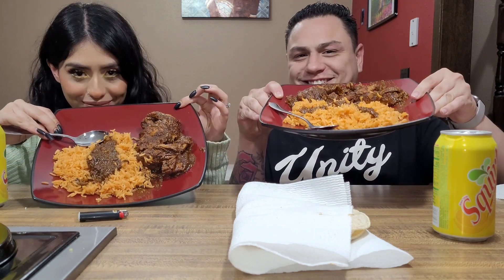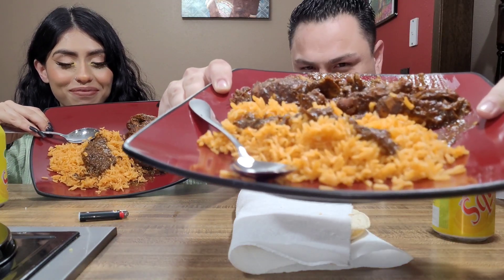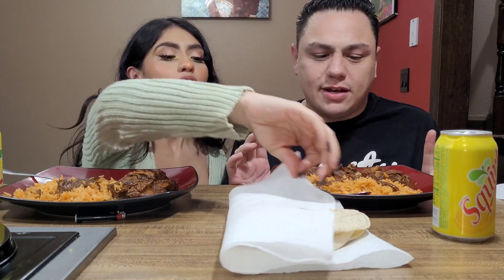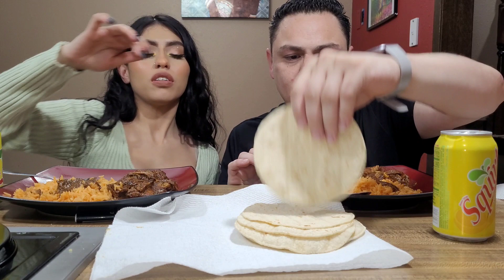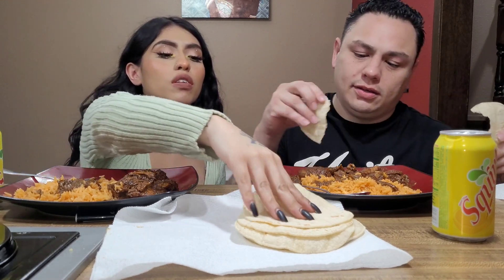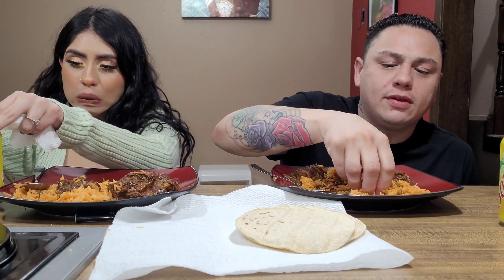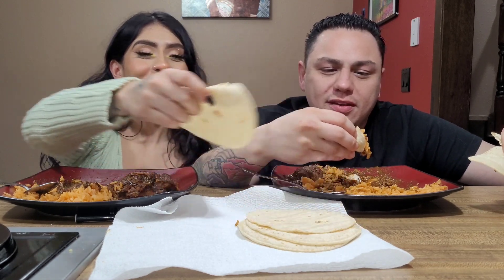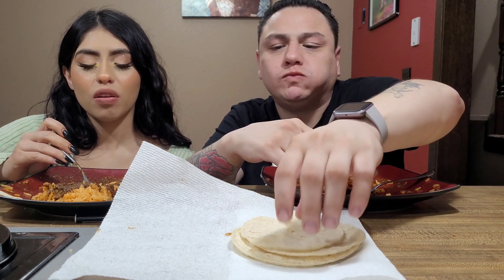CHICKEN MOLE | MUKBANG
Late Night Post! 🌙 😴